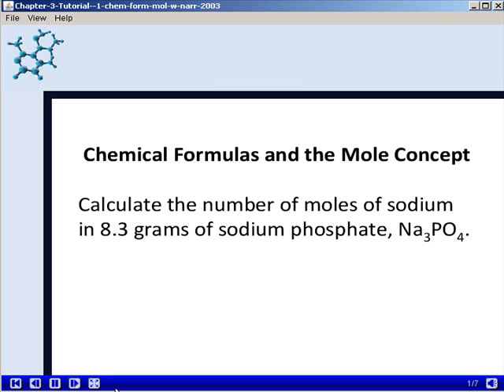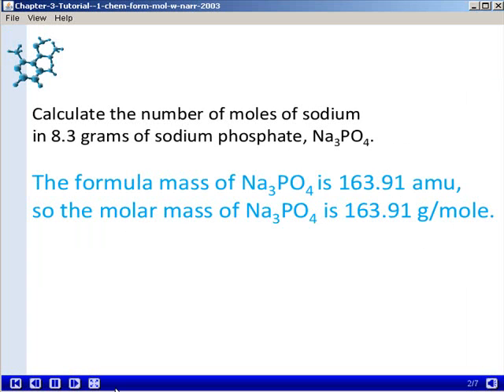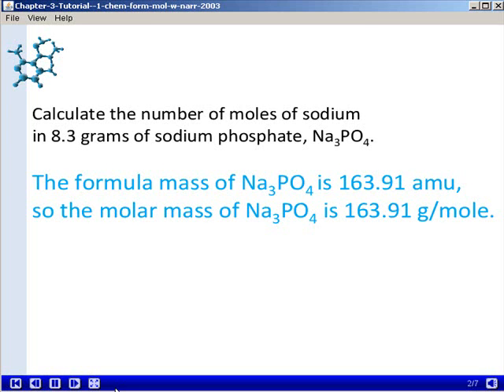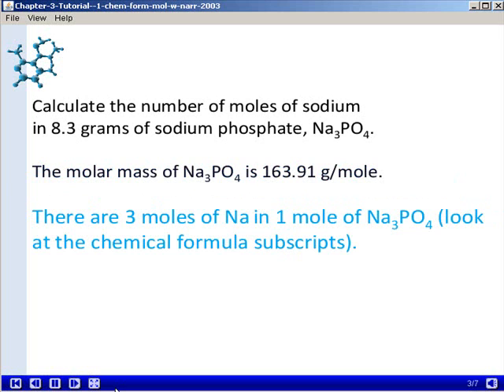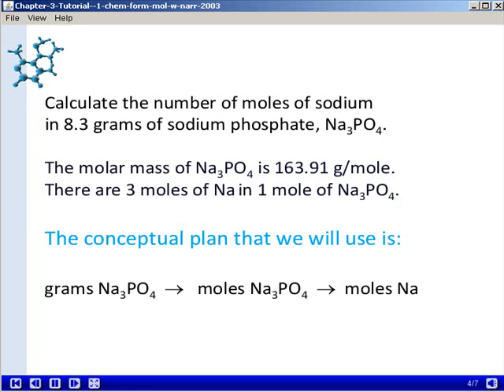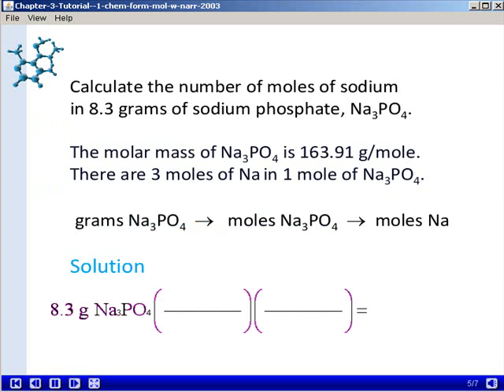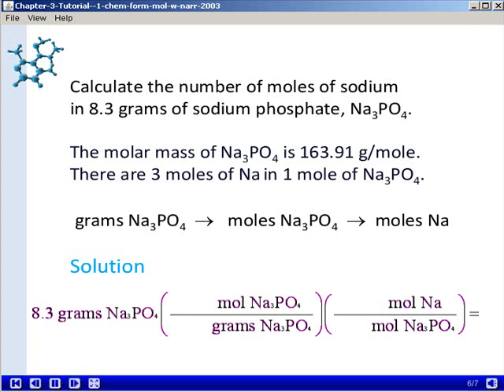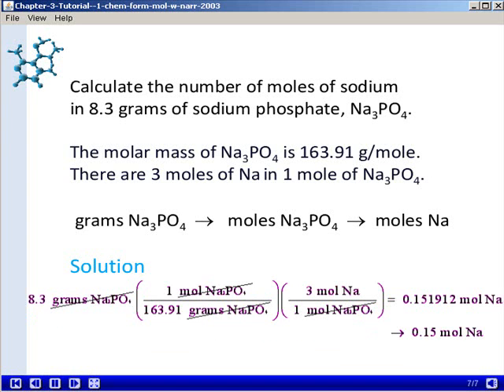Chapter 3 Chemical Formulas and the Mole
Shows how to do mole calculations involving a chemical formula.